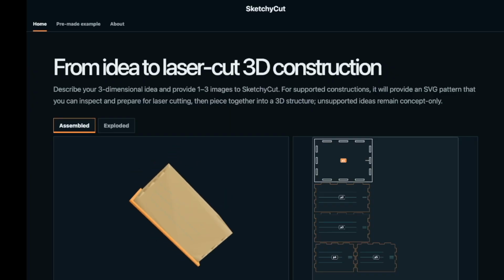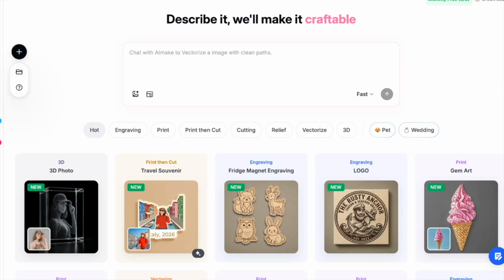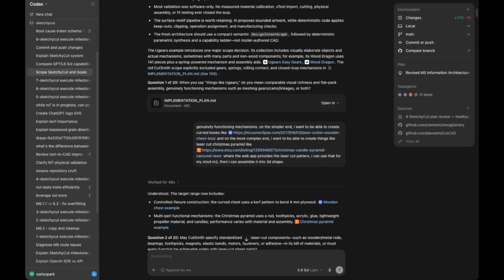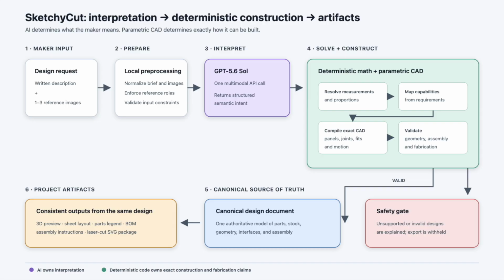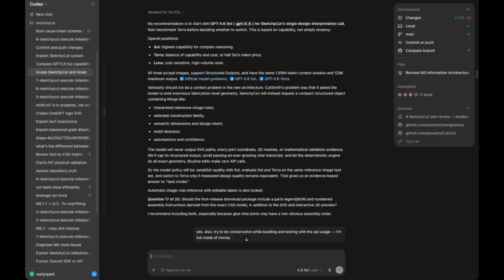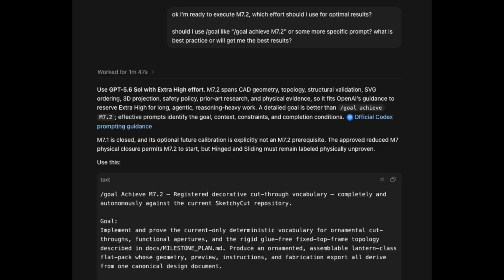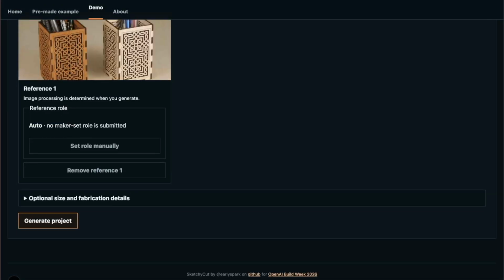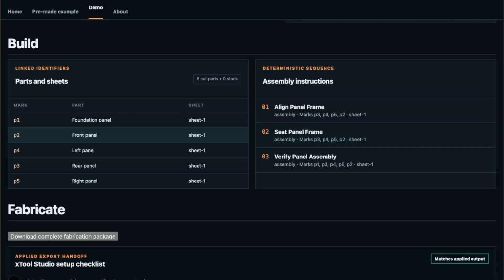my submission for OpenAI Build Week 2026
"SketchyCut: idea to laser-cut 3D construction"

I participated in OpenAI Build Week 2026 and this is a demo video of what i built

Judges have been sent special instructions to access the interactive demo through devpost submission.

SketchyCut is a web app where you describe your 3D idea, provide 1–3 images, and it will provide an SVG cut file that you can use for laser cutting, then piece together into a 3D structure. Now you can just... build things.

(if you couldn't tell, this video for the submission had to be under 3 minutes long. gl to all the participants!)